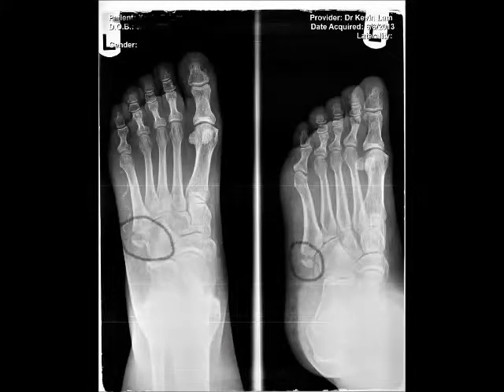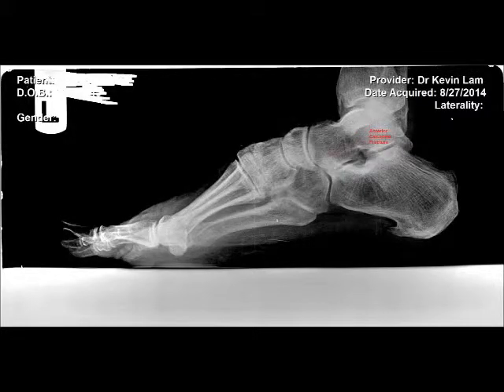Foot Fractures From Ankle Sprains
Dr. Kevin Lam, area's leading ankle certified podiatrist talks about foot fractures that are commonly associated with ankle sprains.

To avoid delayed treatment, see a specialist.

FFLC has several centers throughout Lee, Collier, Sarasota, and Charlotte Counties to get you back on your feet.

Serving Southwest Florida Since 2005, Family Foot & Leg Center has 9 convenient locations throughout Collier, Lee, Charlotte, and Sarasota Counties. Offering pediatric to geriatric family care: Ingrown Toenails, Heel Pain, Bunions, Foot / Ankle Arthritis Pain, Plantar Fasciitis, Foot / Ankle Surgery, Custom Orthotics, and Diabetic Wound Care. In office X-rays, ultrasounds, and minor surgical suite exam rooms. Practice powered by EMR and advanced technologies. Home of the Lam Minimally Invasive No-Scar Bunion Surgery!

Come Discover Why Patients Love Our 5-Star Foot & Ankle Care! Same Day Appointments! Easy Online Appointment Scheduling!